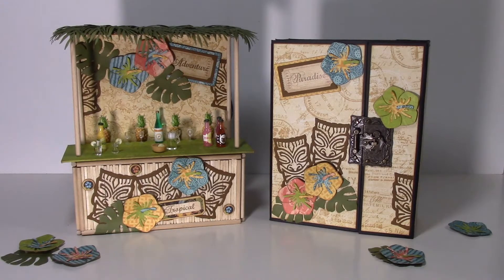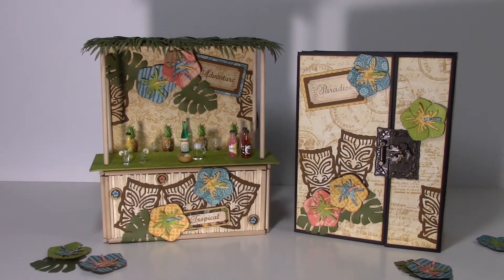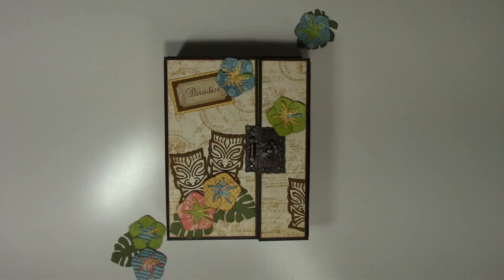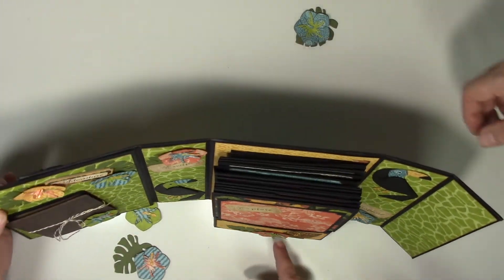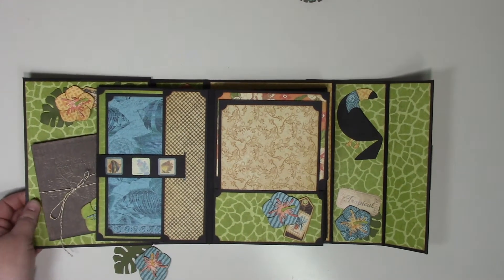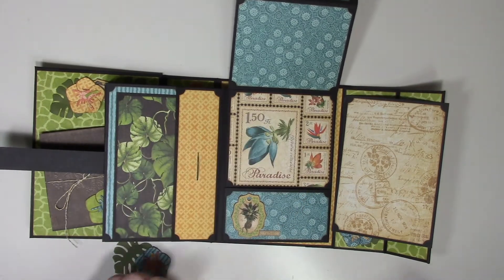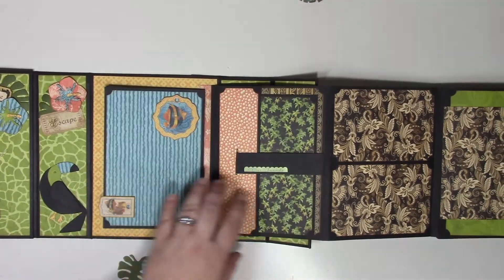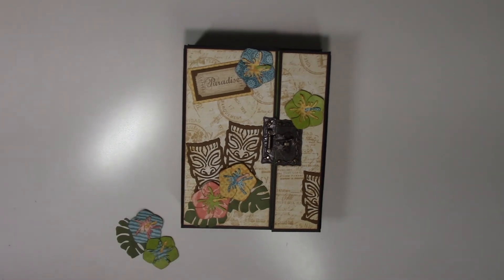Tiki Hut and Deluxe Accordion Mini Album Preview Video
This video is a preview video of the Tiki Hut and Deluxe Accordion Mini Album.  I have kits, tutorial and construction videos, which show how to make both the Tiki Hut and the Mini Album.  I used Graphic 45 Tropical Travelogue paper collection for this project.